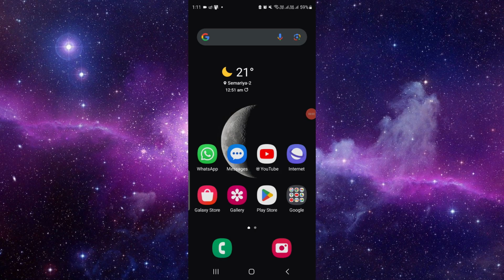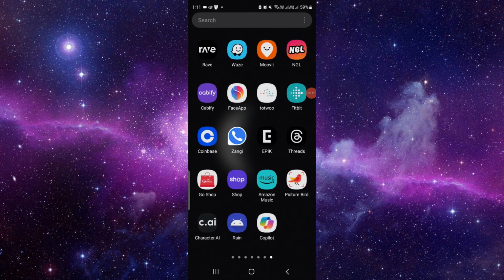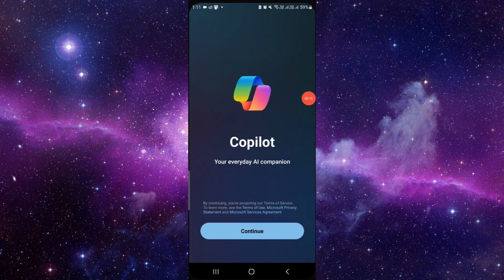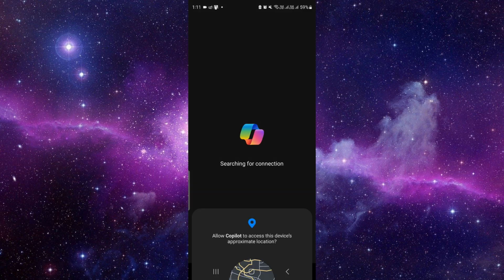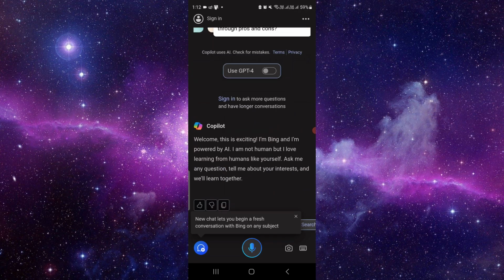✅ How to use without a Microsoft account (Full Guide)